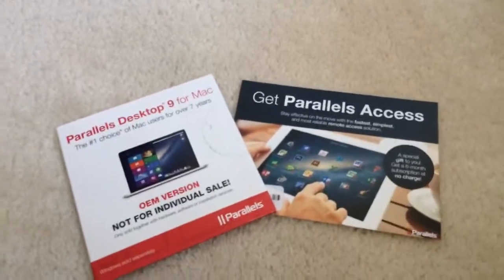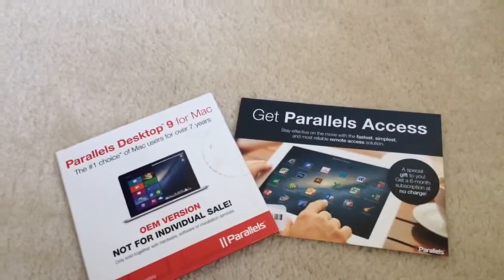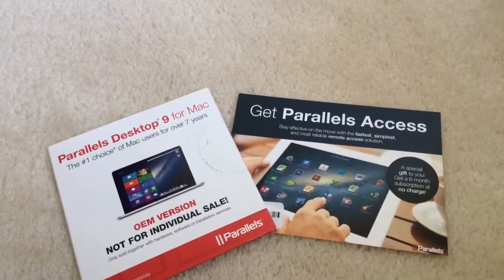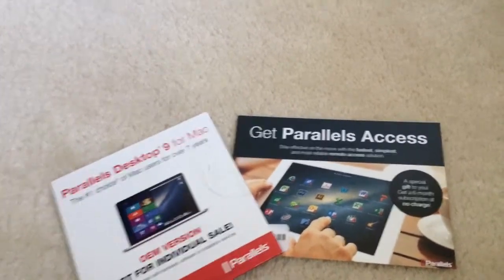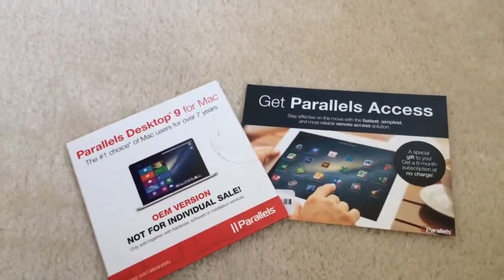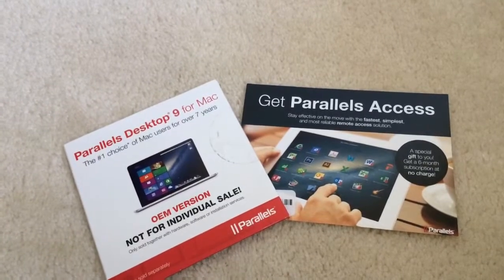Parallels Desktop 9 for Mac GIVEAWAY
I will be giving away one copy of parallels desktop 9 for Mac with a six-month subscription access.

To enter you must:
2. Like this video

Good luck